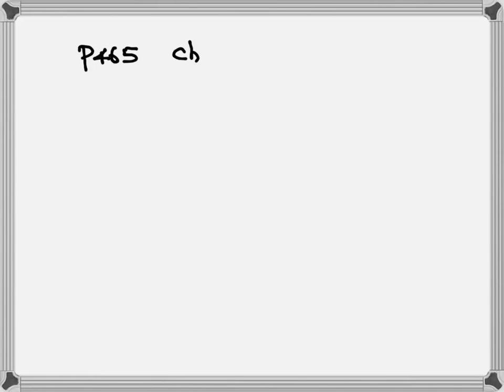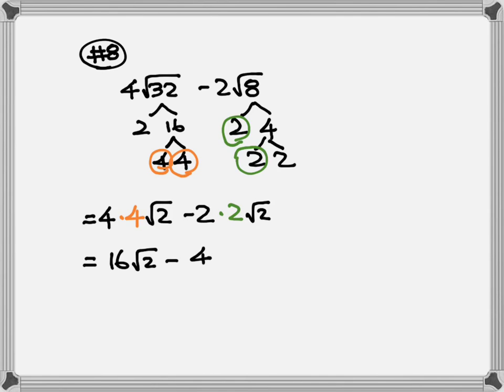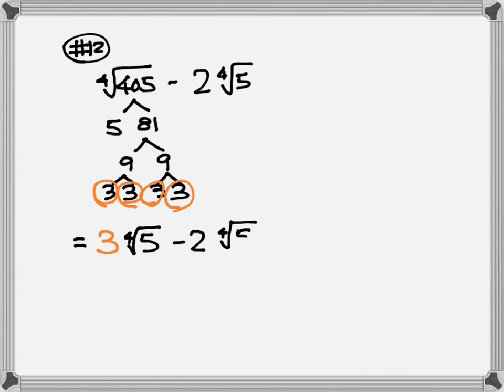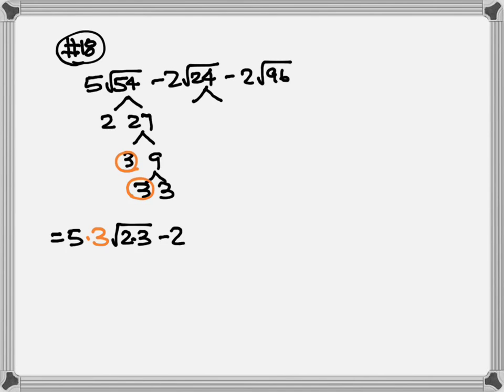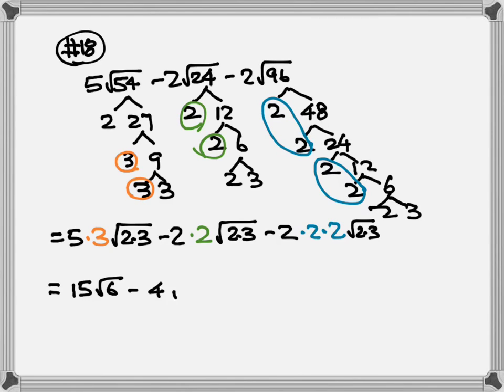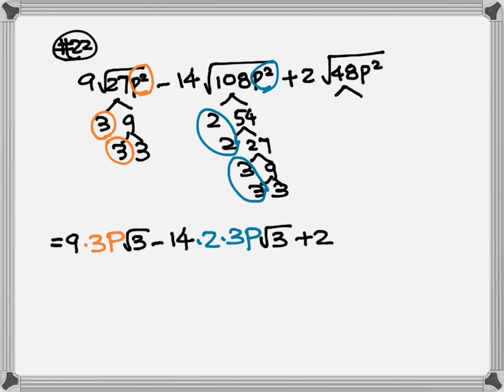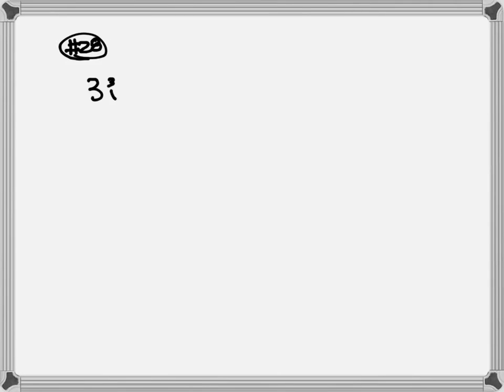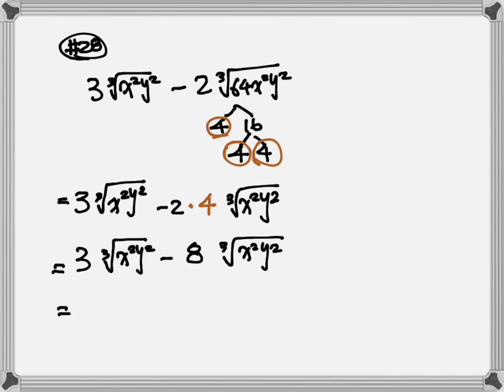Ch7.4 Add or Subtract to simplify each radical expression